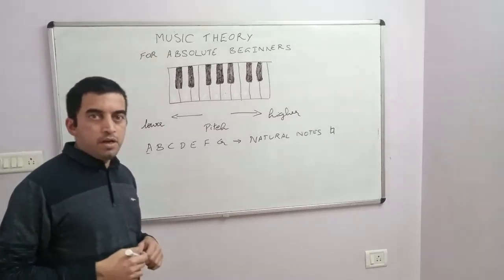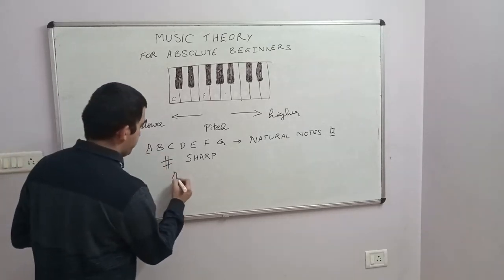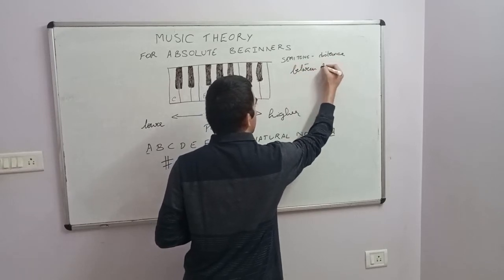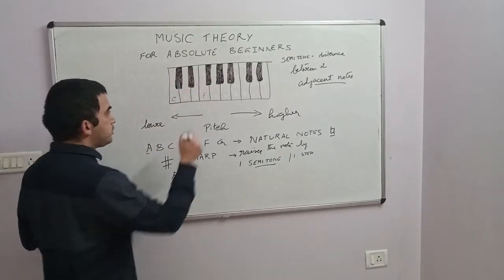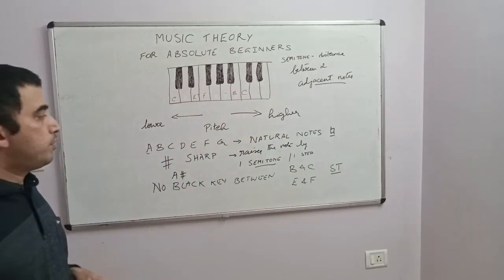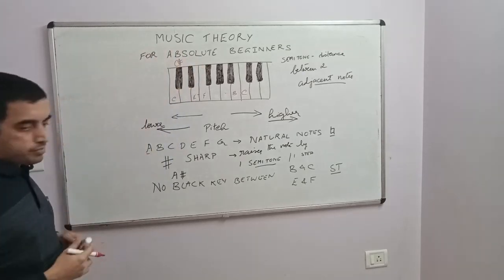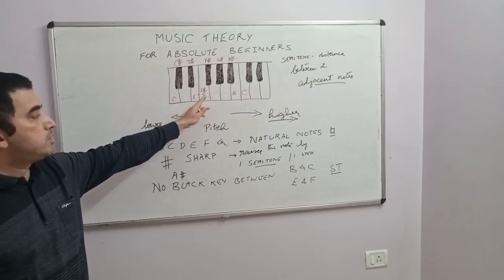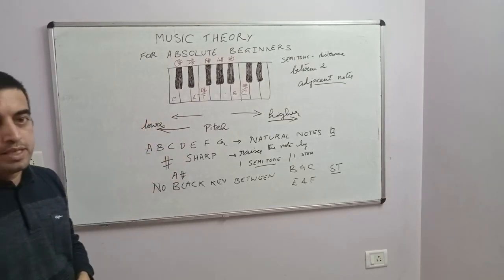music theory for absolute beginners class no. 2 semitones and sharps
This is the second session on the series of videos in music theory for absolute beginners
here we learn what is a semi tone and how to identify sharp notes